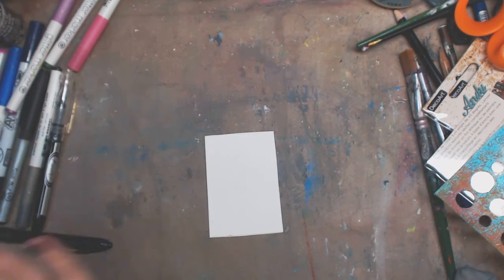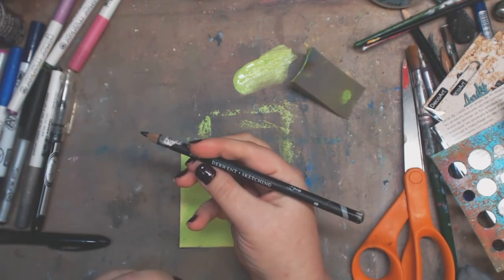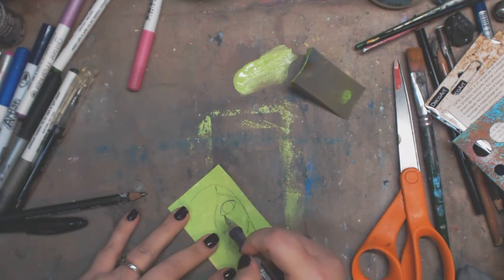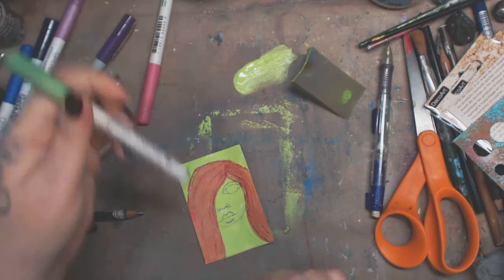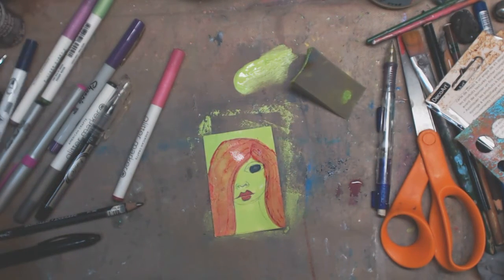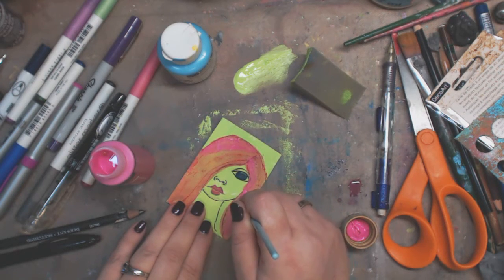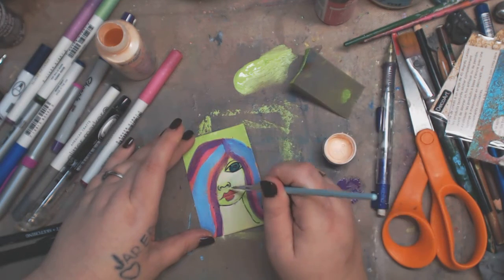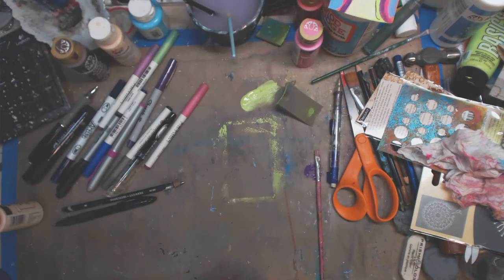Artist Trading card- Wear your Wild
FIND ME--
~~ Keep on keeping on!!
MY ETSY
SKYPE- knittingandthings1

Kelly Donovan
2423 Acorn Dr